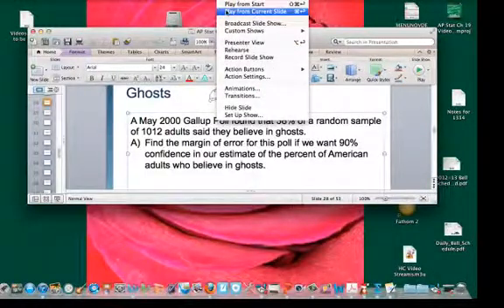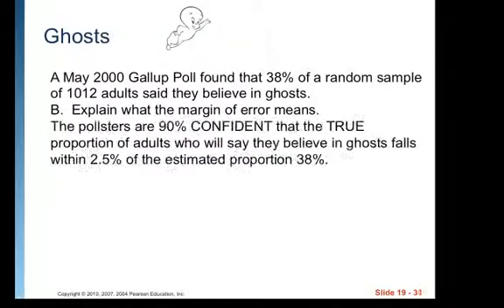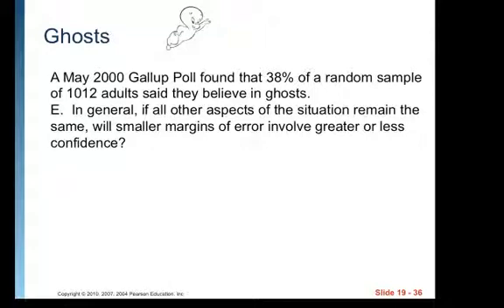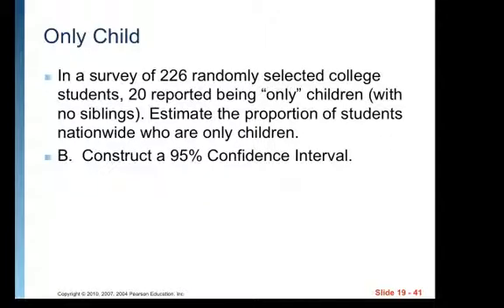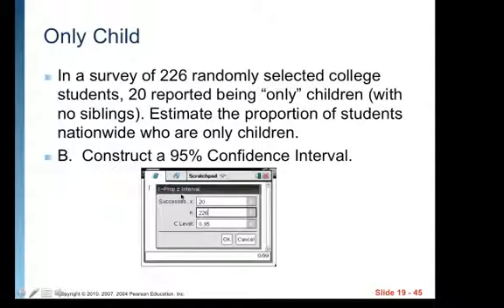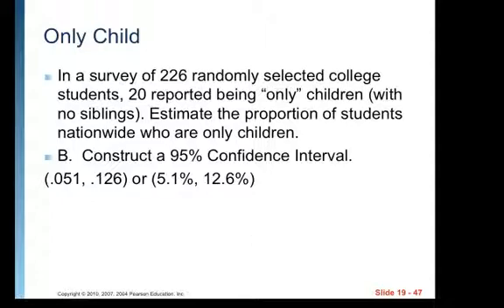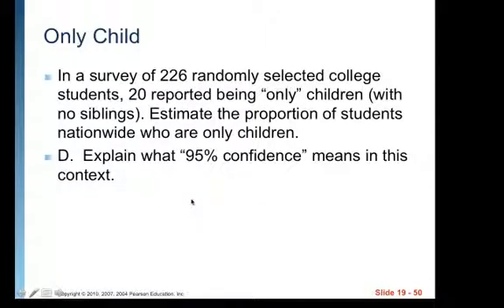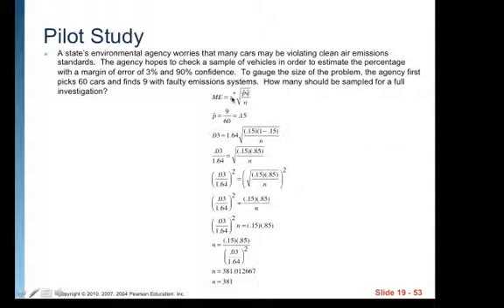AP Stat Ch 19 Video 2 Confidence Intervals for Proportions.mp4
Table of Contents:

00:04 - Ghosts
00:22 - Ghosts
01:38 - Ghosts
01:40 - Ghosts
02:02 - Ghosts
02:14 - Ghosts
02:25 - Ghosts
02:30 - Ghosts
03:21 - Ghosts
03:32 - Ghosts
03:52 - Only Child
04:18 - Only Child
04:26 - Only Child
05:20 - Only Child
05:24 - Only Child
05:49 - Only Child
06:03 - Only Child
06:34 - Only Child
07:01 - Only Child
07:53 - Only Child
08:24 - Only Child
08:35 - Only Child
08:37 - Only Child
08:38 - Only Child
09:42 - Only Child
09:48 - Only Child
09:55 - Only Child
09:56 - Only Child
10:37 - Pilot Study
11:32 - Pilot Study